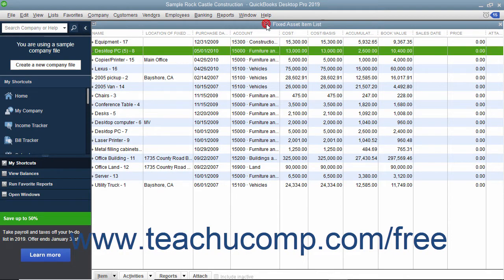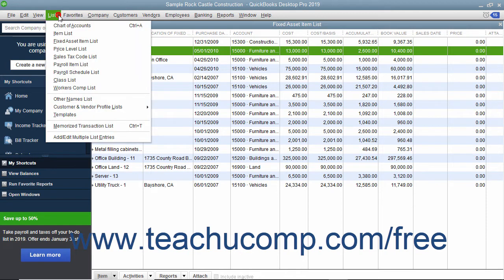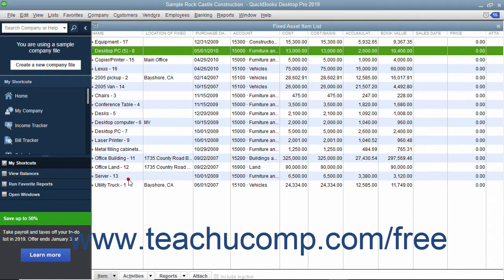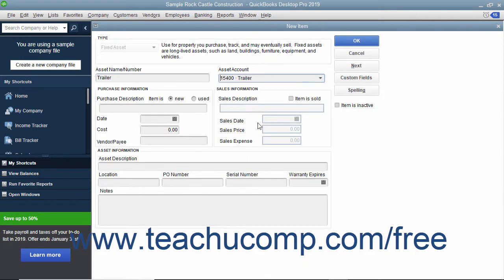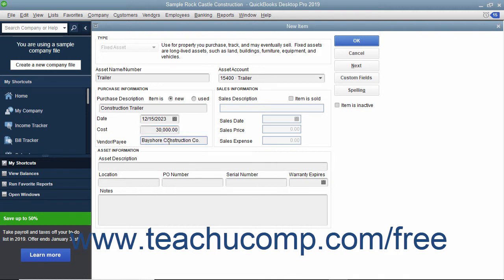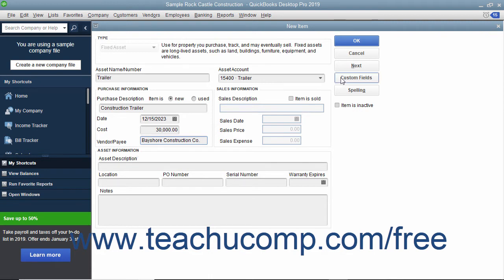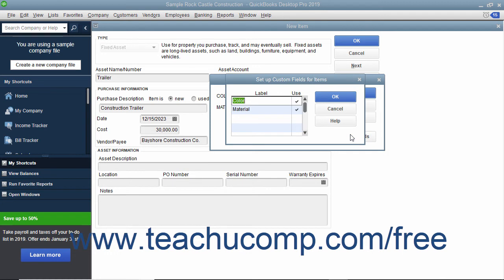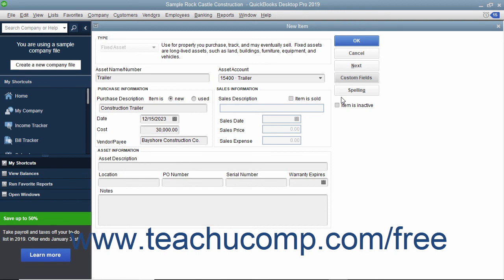QuickBooks Desktop Pro 2019 Tutorial The Fixed Asset Item List Intuit Training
FREE Course! Learn about The Fixed Asset Item List in QuickBooks Desktop Pro 2019 A clip from Mastering QuickBooks Made Easy. - the most comprehensive QuickBooks tutorial available. Visit us today!